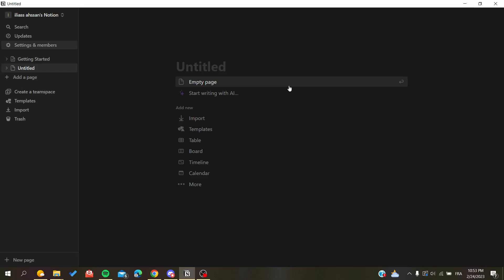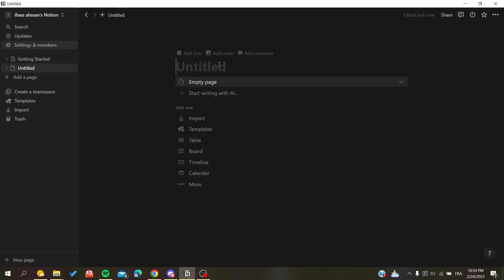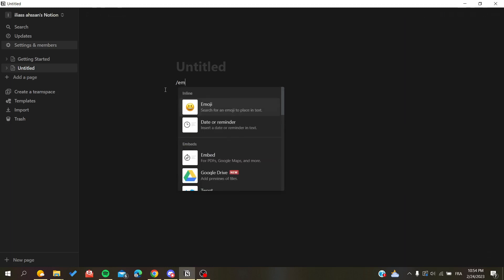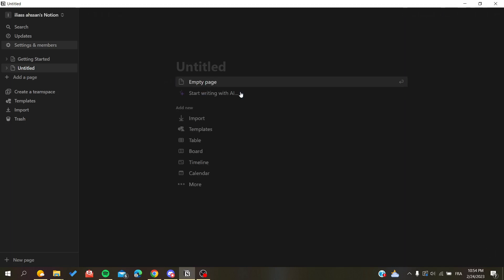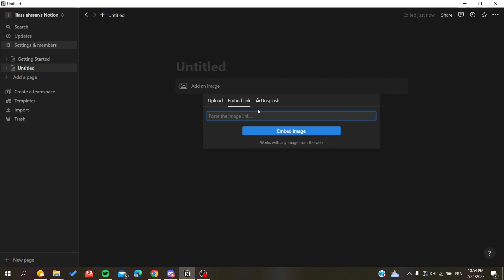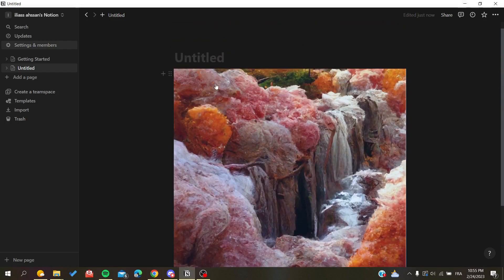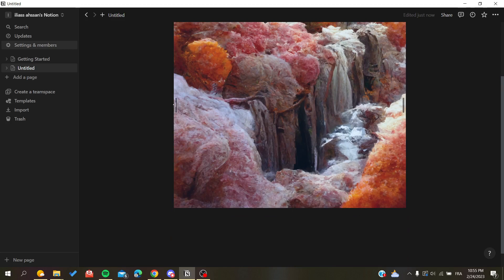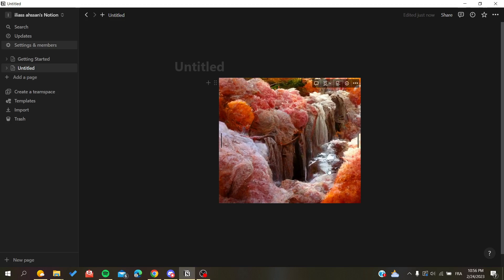How To Resize Image Notion Tutorial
Today we talk about resize image in notion,how to use notion,notion tips and tricks,notion resize image,notion tutorial